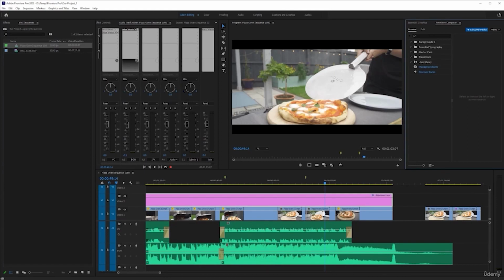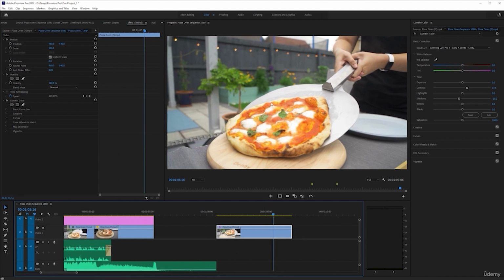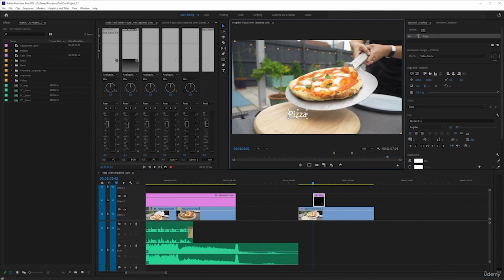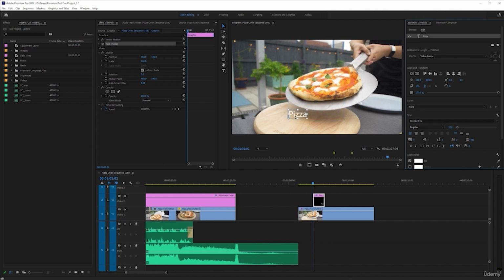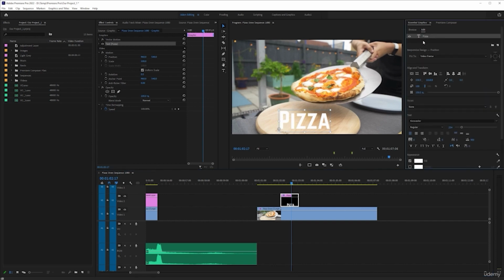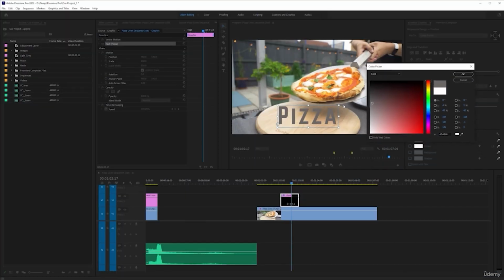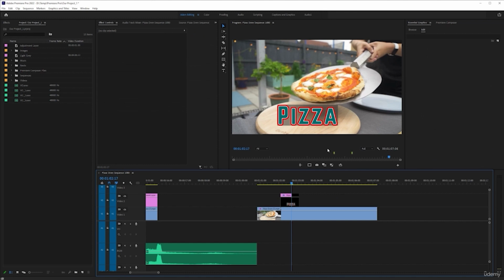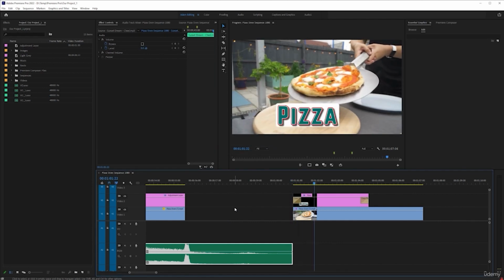Adobe Premiere, Essentials Graphics Tab & Creating Text